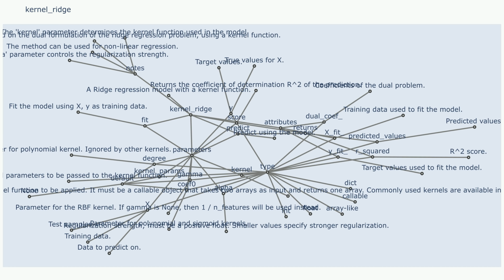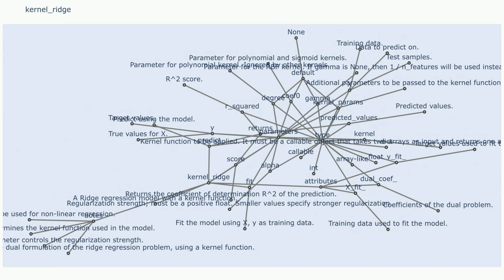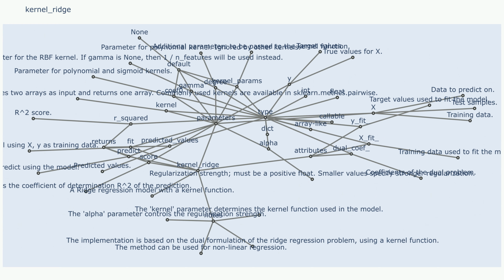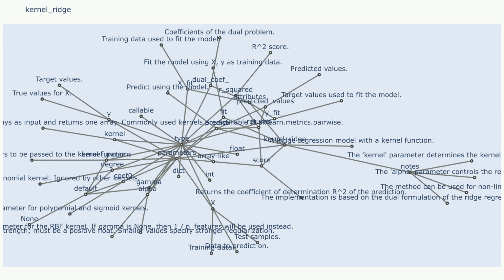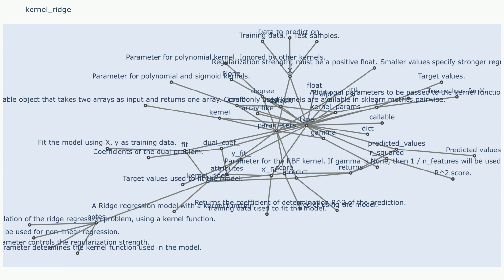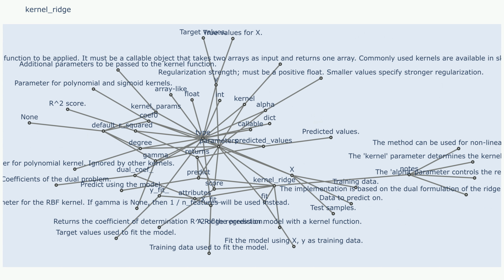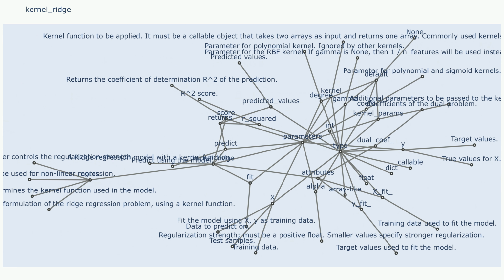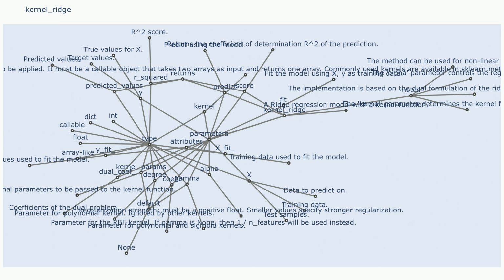97 37 kernelridge description A Ridge regression model with a kernel function